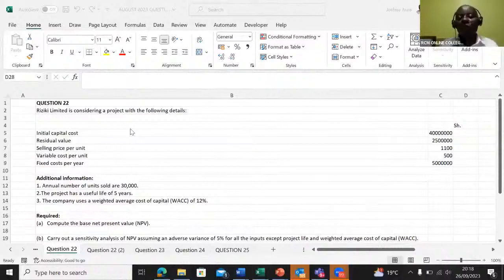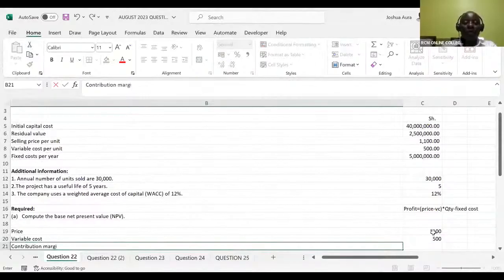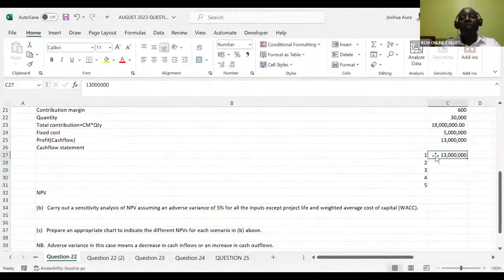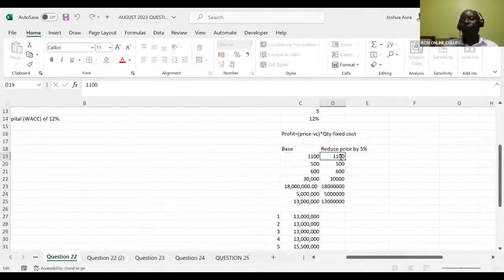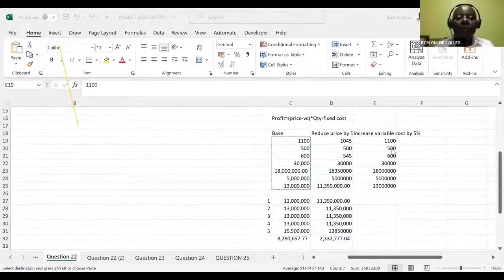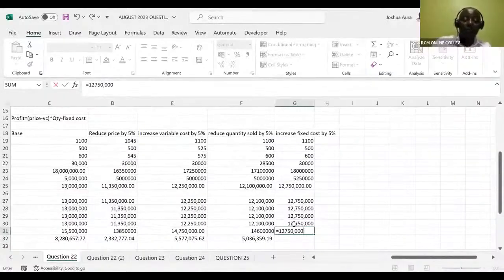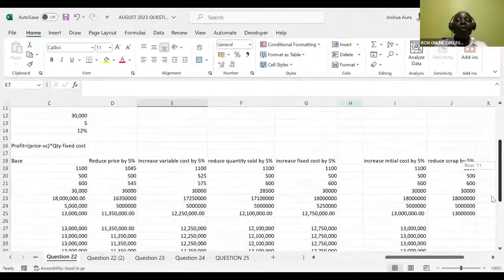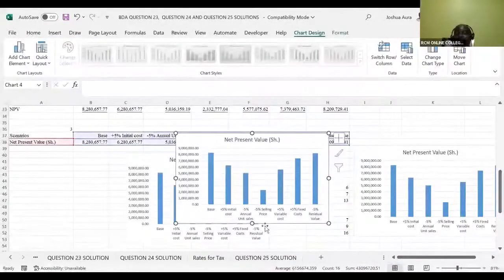Business Data Analytics | August 2024/KASNEB EXAMS REVISION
Offer extention
Due to public demand the below offer has been extended to Friday 23rd  @11:59pm

- Fees: CPA, ATD, CIFA, CFFE, CS: Ksh 4,800 per paper; BDA: Ksh 9,000

Study Modes: Early Morning, Day, Evening, Late Night, Weekend, Video Only

Payment:
- Paybill Number: 6242839
- Account Number: Specify papers (e.g., AFR)
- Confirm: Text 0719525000